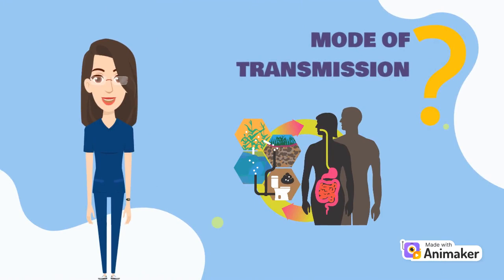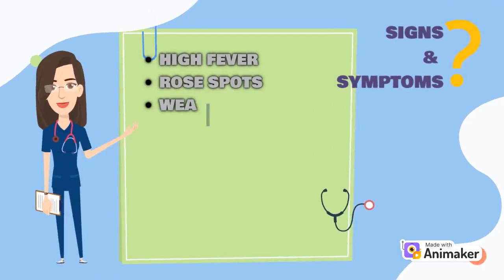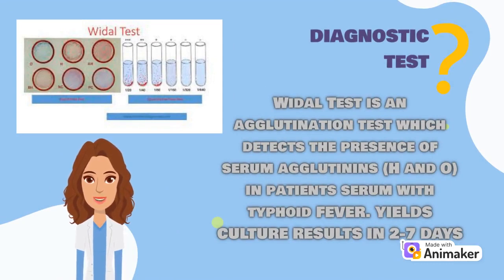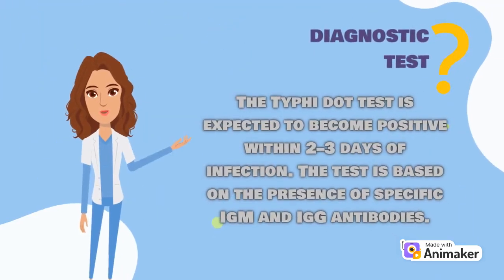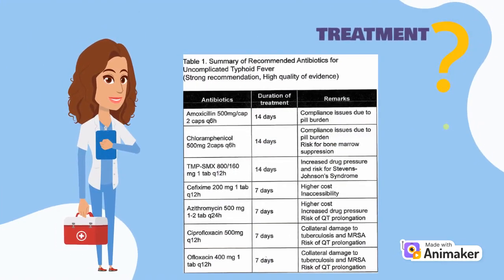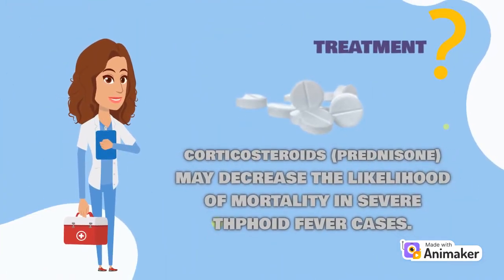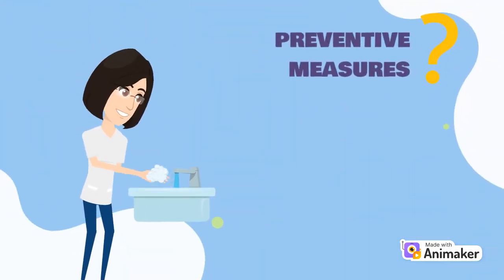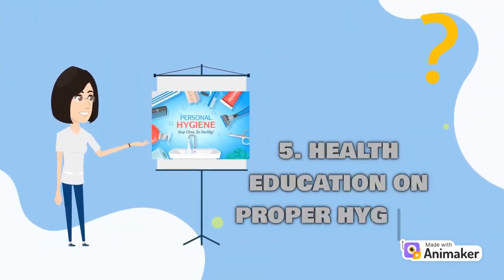Typhoid Fever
A discussion on the pathophysiology, diagnosis, treatment and nursing care of Typhoid Fever.